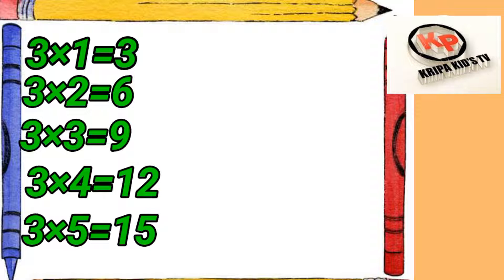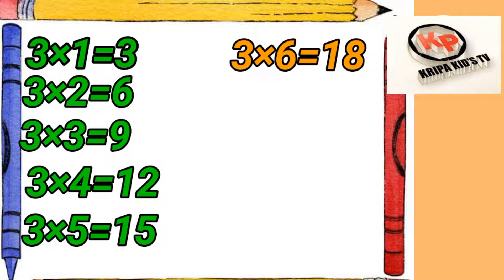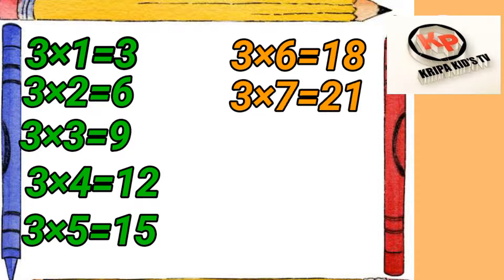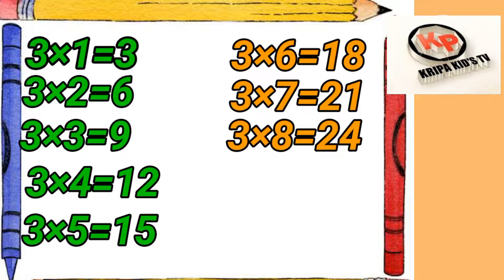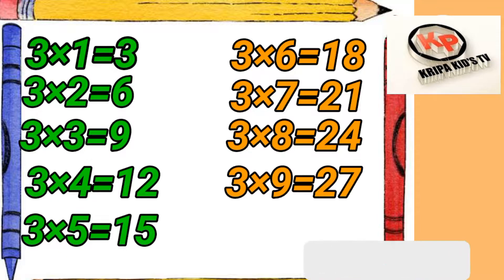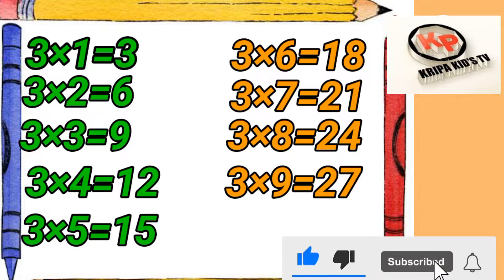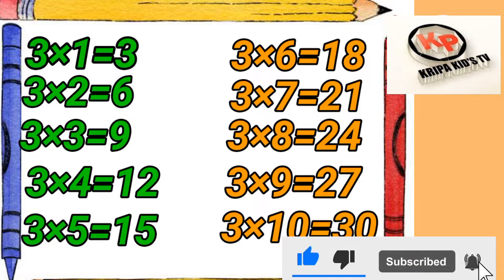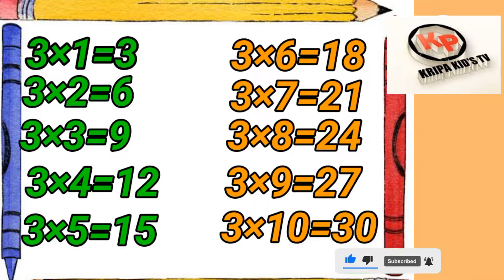Multiplication song|| Table of 3 || Multiplication rhymes || ३ का पहाड़ा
Hello friends

In this Nursery Lesson for kids, they will learn how to learn multiplication, multiplication of 3  Incredibles 2! we  will use his telekinetic power to reveal the letters that would complete the word form of each number, showing how fun and easy spelling numbers for kids is!

Tune in as we upload a new video alternative day .  KRIPA KID'S TV ..

KKT channel where you can find all sorts of fun to watch hero cartoon characters in 2D and 3D animation.